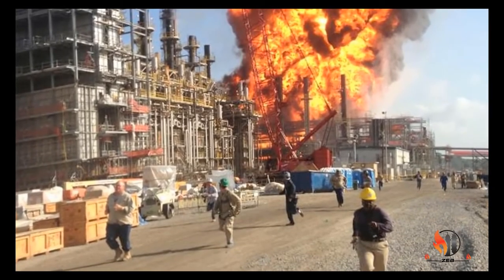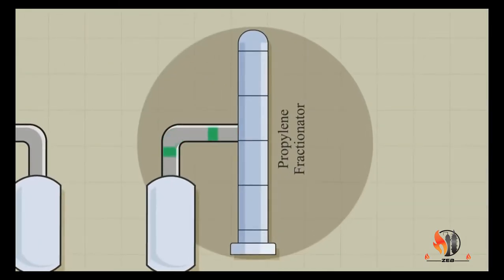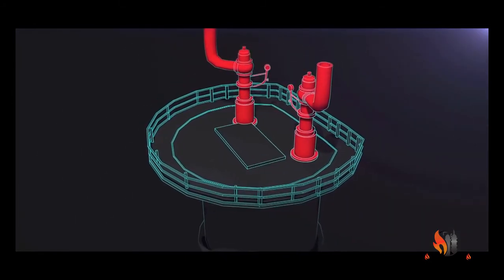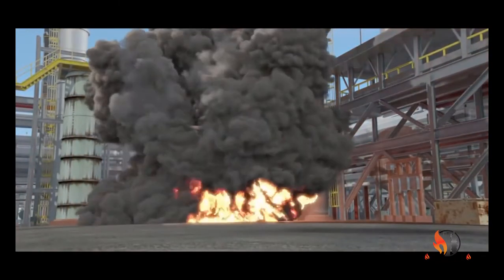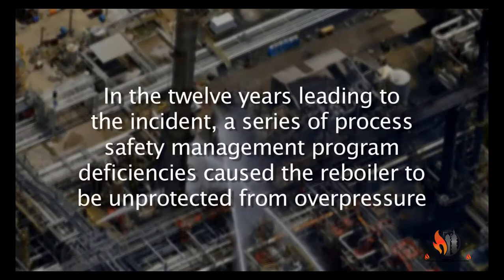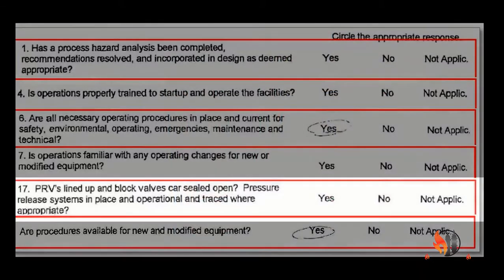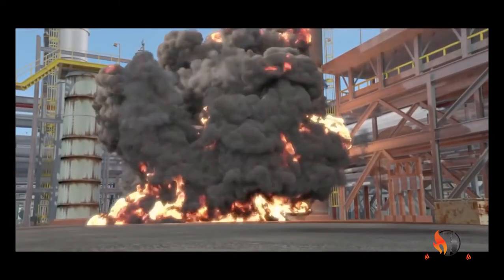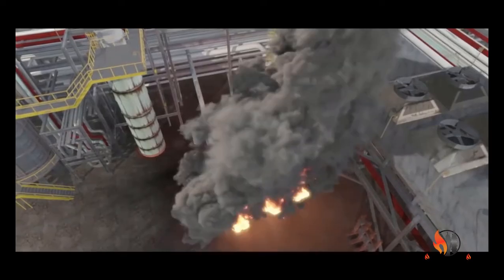Why Pressure relief systems are important on a process plant?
Pressure Relief Systems Complete introduction with a Demonstration video.
An aspect of process safety management that can safe facilities from catastrophic failures.